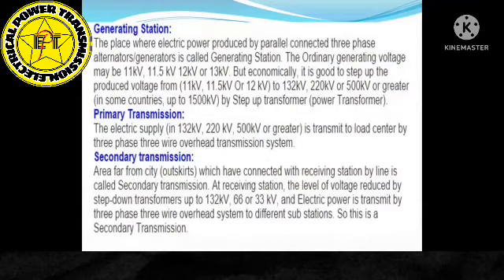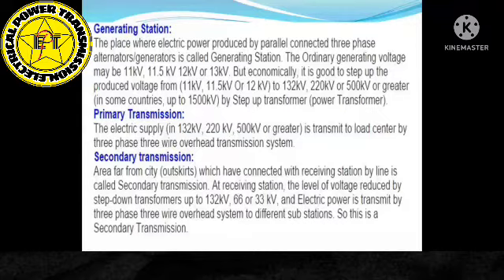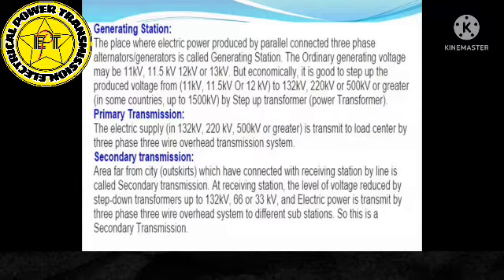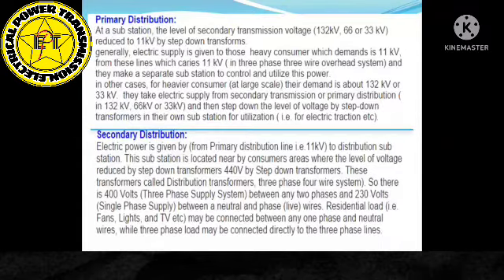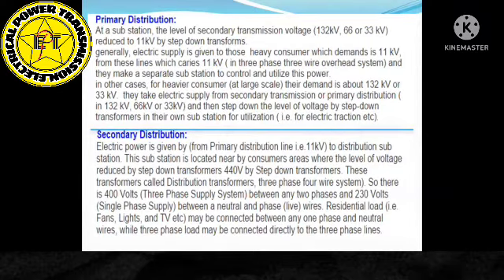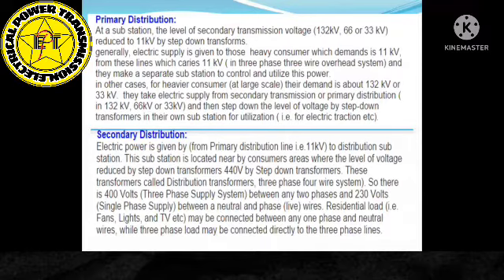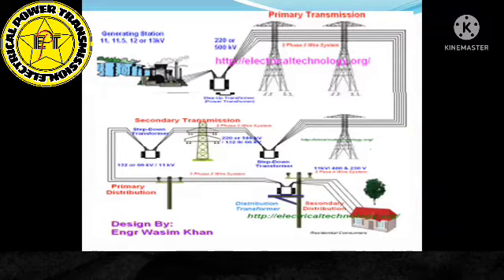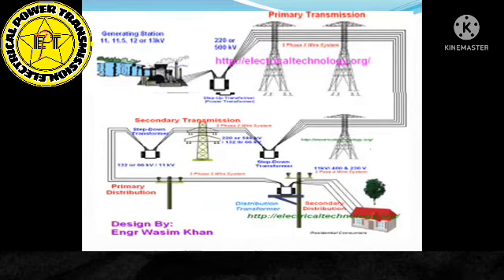Generating Station | Primary $ Secondary Transmission And Distribution | Power System